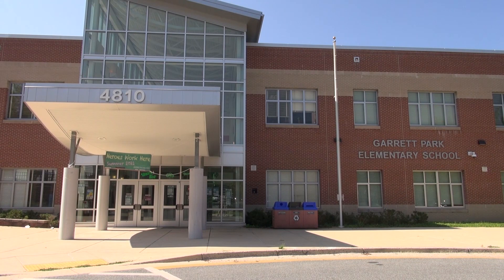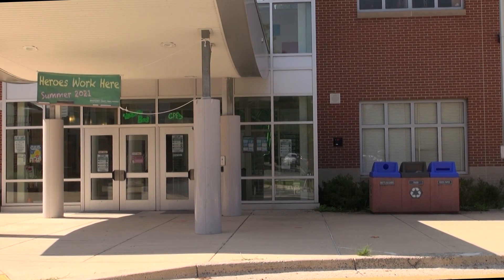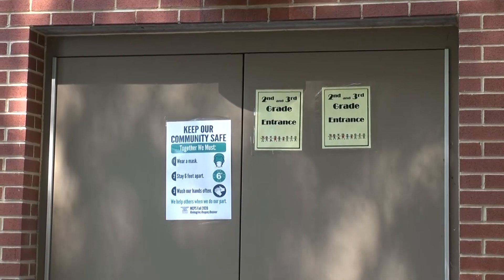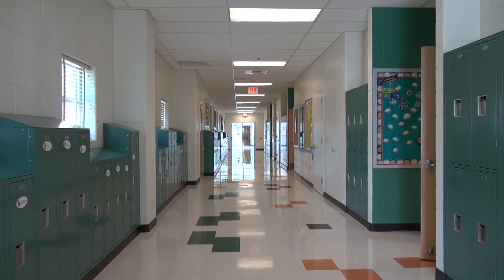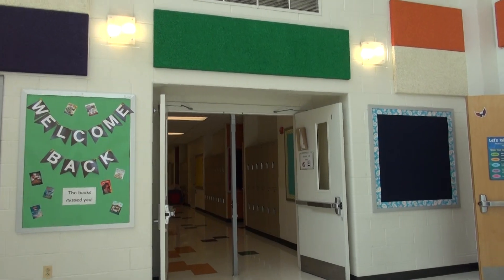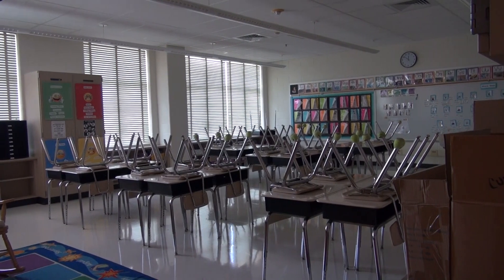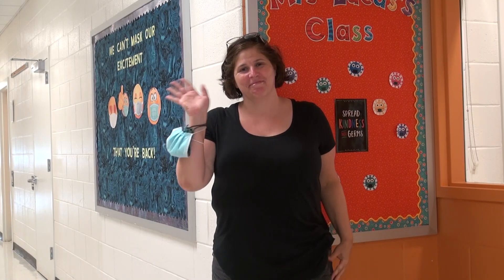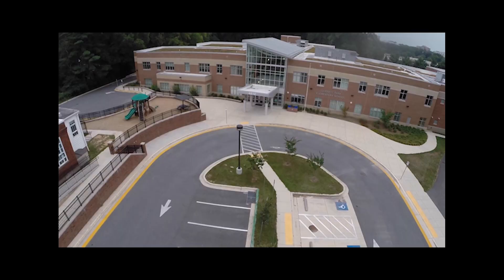GPES Second Grade virtual tour